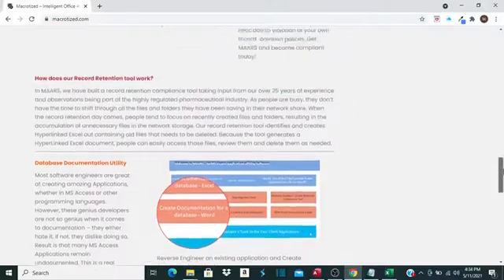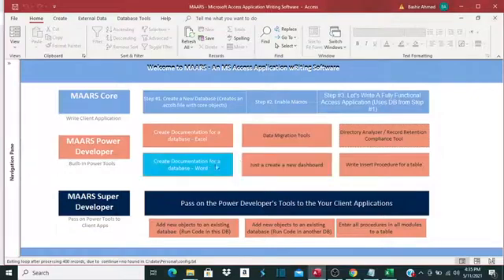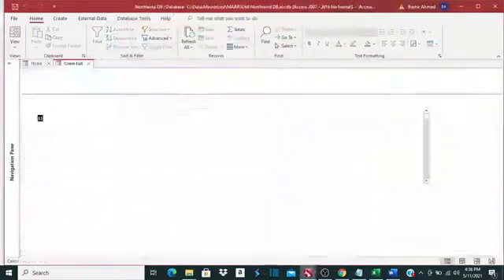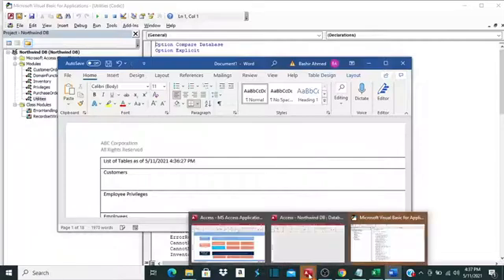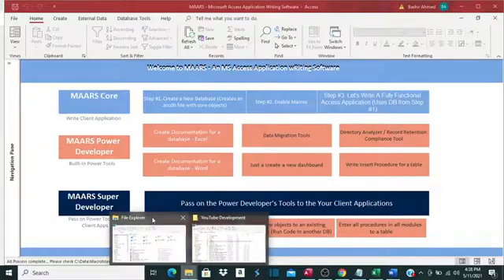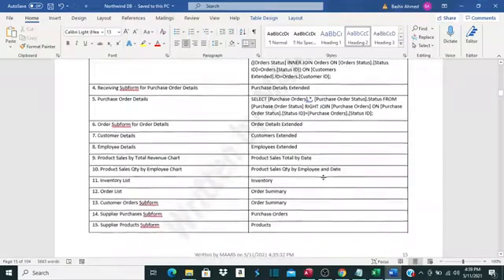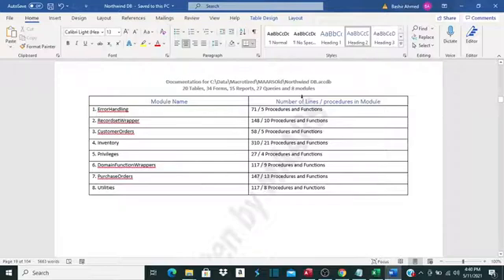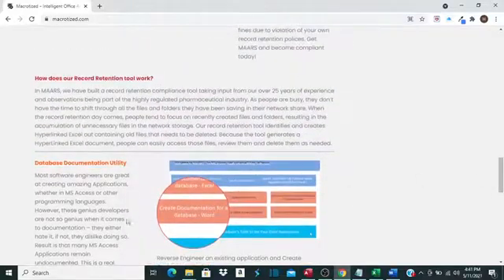MAARS - Reverse Engineer an MS Access Application Word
MAARS Database documentation utility - Reverse Engineer an MS Access Application and create full documentation in MS Word.